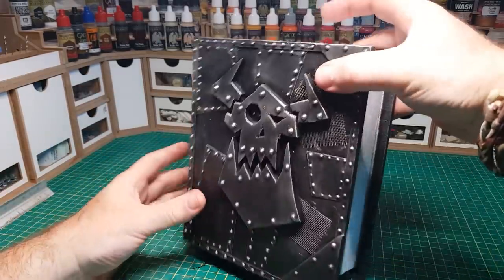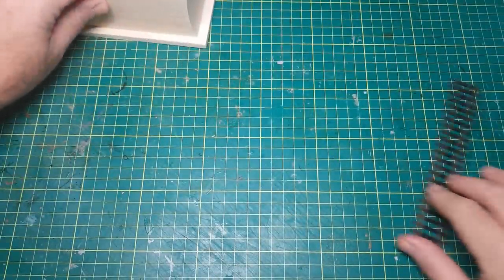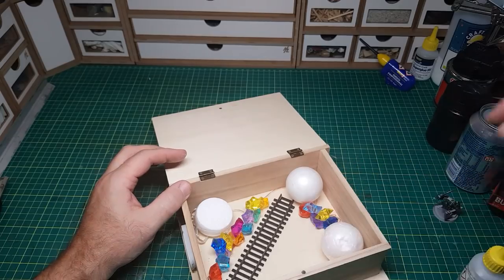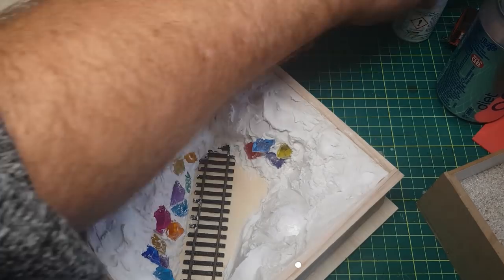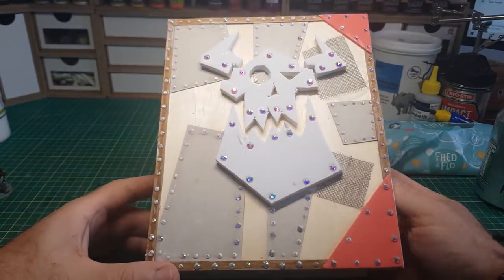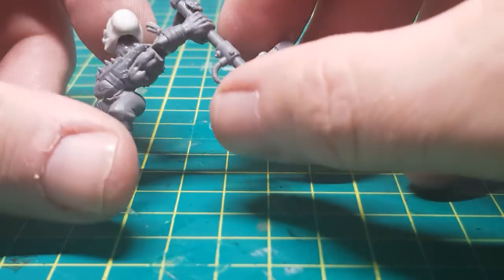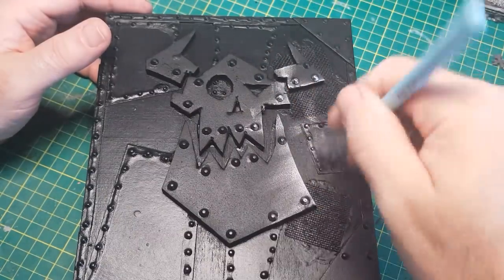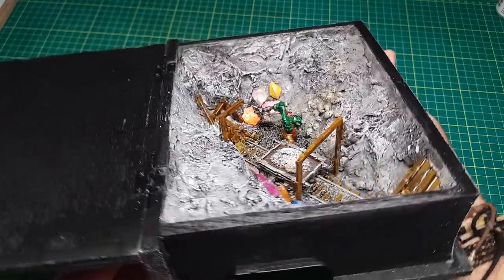How To Make an EPIC 40k Ork Diorama in a Book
Watch how I make a 40k Ork diorama inside an Ork book (Im not sure if Orks read but hey ho), this is another build challenge and this time its with Ed Skar.

► If you want to send me anything, please send to:

Miniature Hobbyist
Bordon
GU35 5EL
England